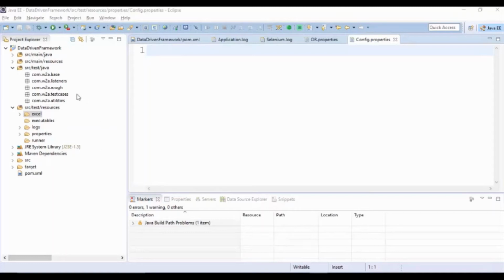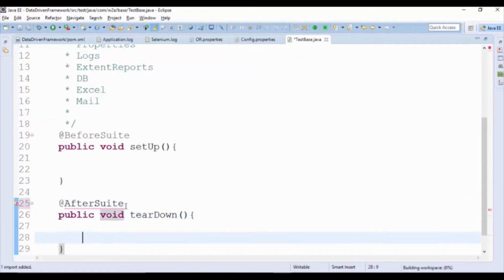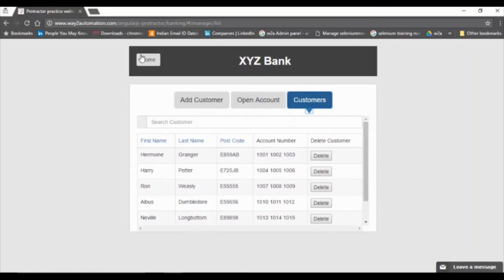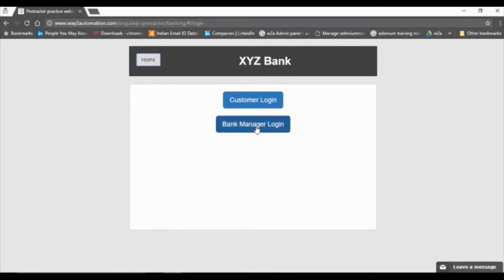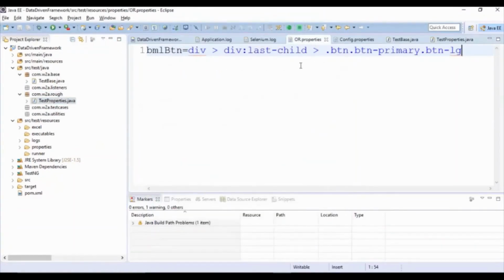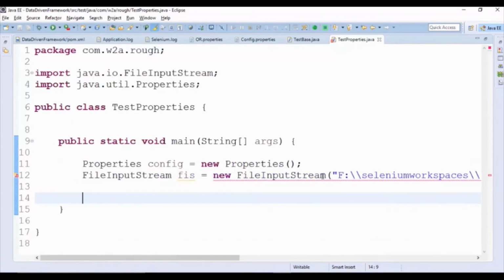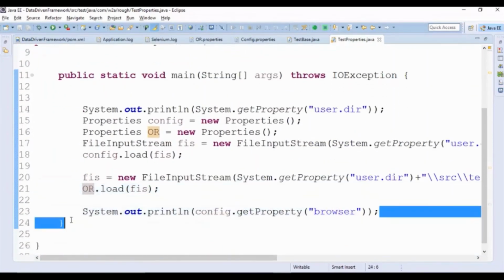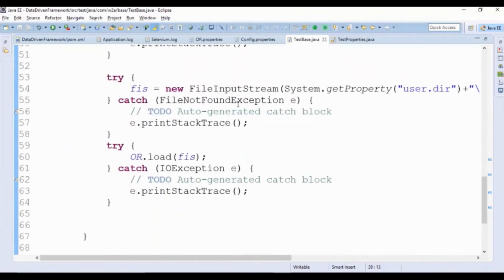Selenium Automation | 03 Creating Base class | Data Driven Framework